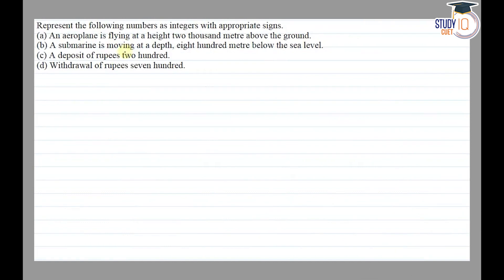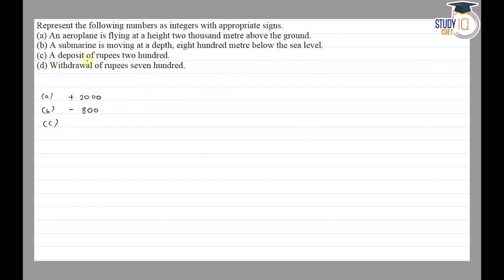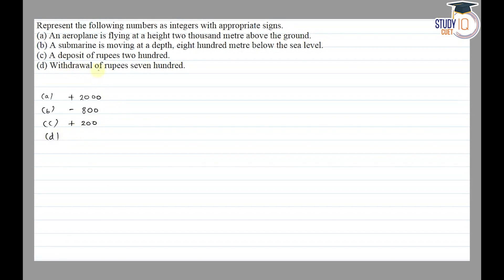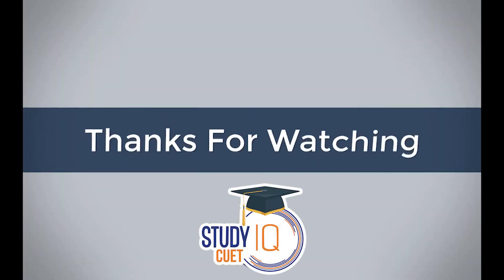NCERT Solutions Class 6 Maths Chapter 6 Exercise 6.1 Question No.2 | Integers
*Question* -
Represent the following numbers as integers with appropriate signs.
(a) An aeroplane is flying at the height of two thousand metres above the ground.
(b) A submarine is moving at a depth of eight hundred metres below sea level.
(d) Withdrawal of rupees seven hundred.

In this video, delve into NCERT Solutions for Class 6 Maths Chapter 6 Exercise 6.1, specifically focusing on Question No.2 dealing with integers. Understand the fundamentals of integers through a detailed, step-by-step explanation designed to enhance your understanding and problem-solving skills. From basic concepts to advanced techniques, this tutorial ensures clarity and proficiency in handling integer-related problems. Dive deep into the essence of integers with expert guidance tailored for Class 6 students, facilitating a comprehensive learning experience.